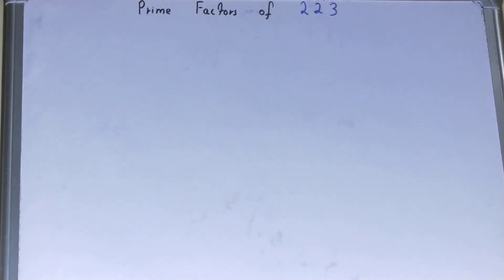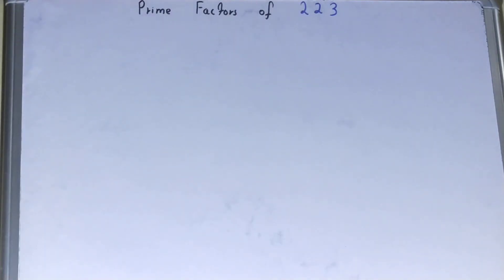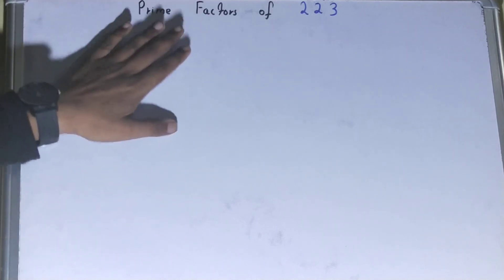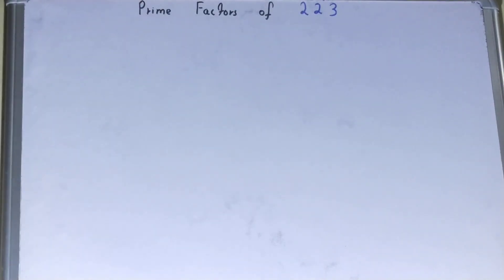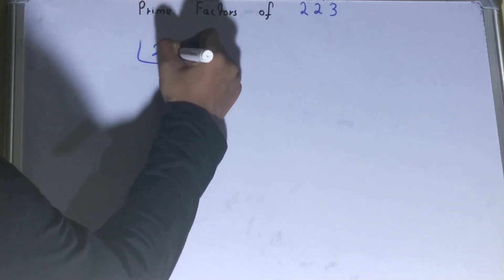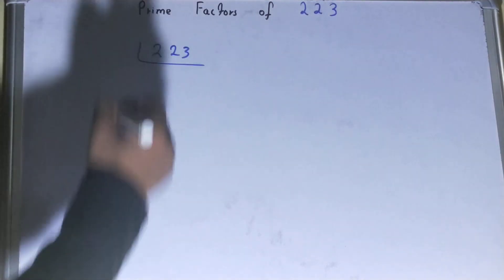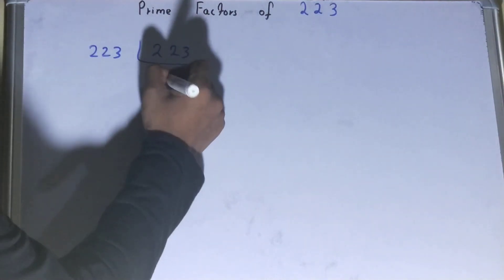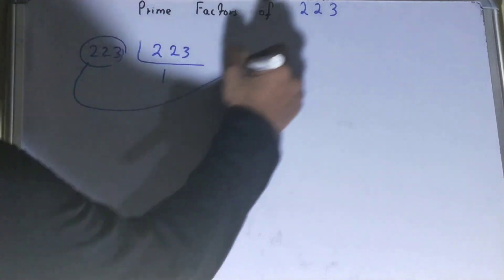Prime factors of 223